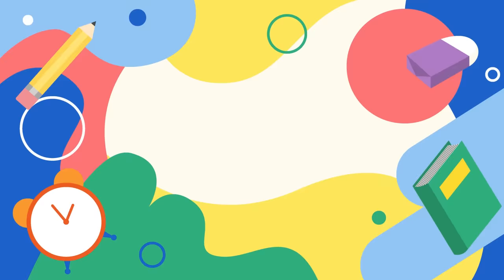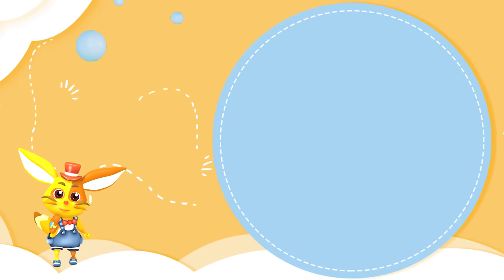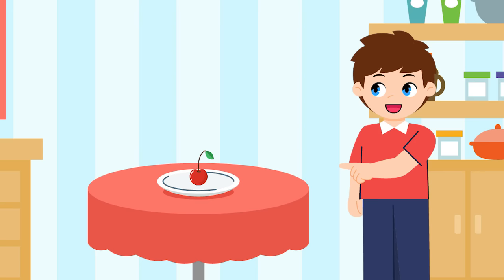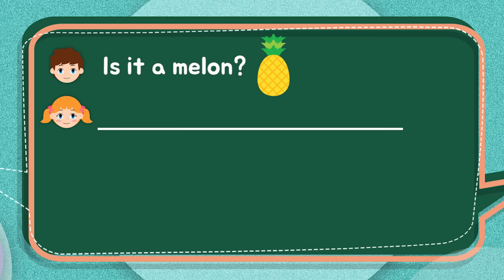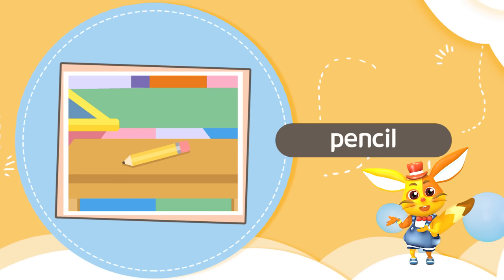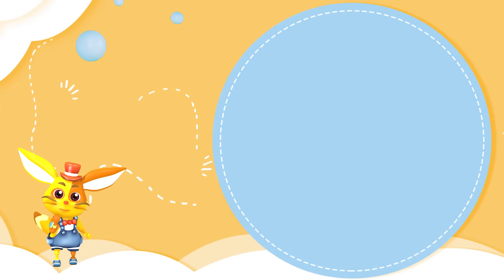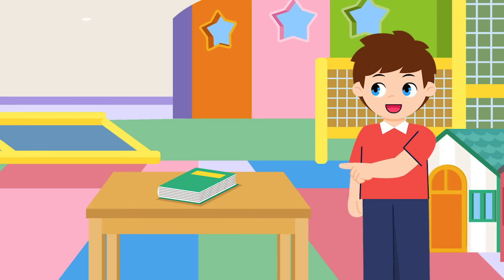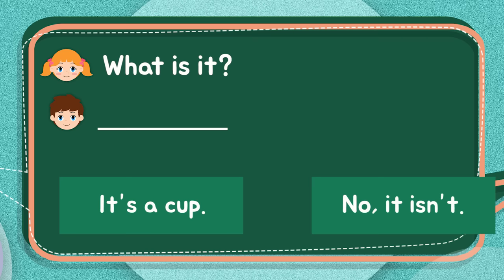Ch.3 Is it a banana? | Ch.4 What is it? | Basic English Conversation Practice for Kids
Basic English Conversation Practice for Kids is for English beginners especially children.

The lessons help learners develop their English vocabulary and English conversation skills greatly because the video lessons are processed like below.
1. Children learn words and speak them loudly before conversation begins.
2. They watch English conversation.
3. They practice English conversation by repeating each sentence and improve English speaking skills.
4. They take a word quiz.
5. They take a conversation quiz.

We recommend children watching the video repeatedly to develop their English conversation skills fast.

Chapter Explanations

Chapter 3.
Main Character: Tom, Anne
Theme: Is it ~ question
Useful Expressions:
Is it a banana?
Yes, it is.
No, it isn't.

Chapter 4.
Main Character: Anne, Tom
Expressions: What is it?
Useful Expressions:
What is it?
It is ~.